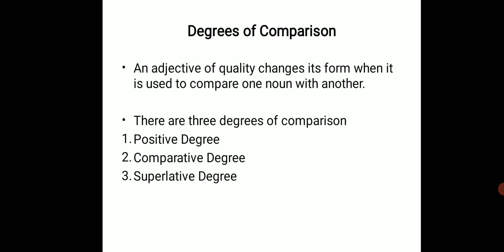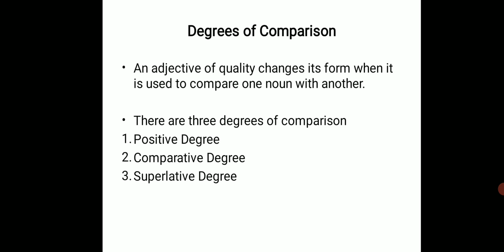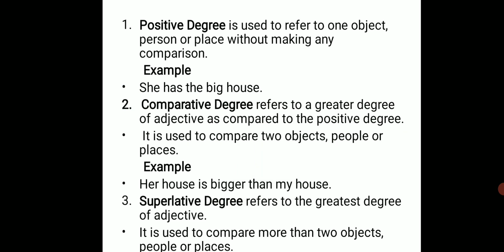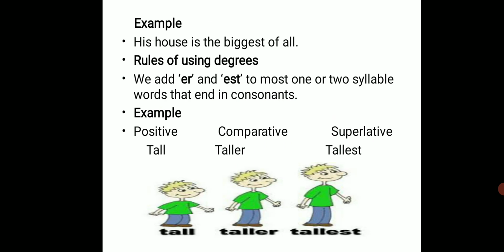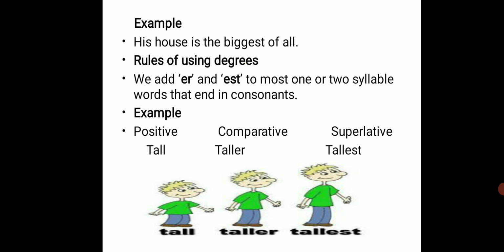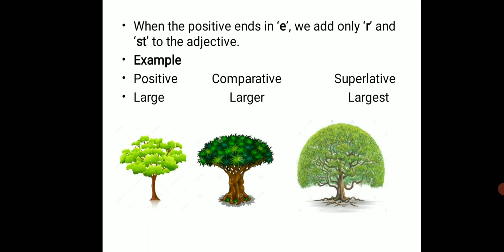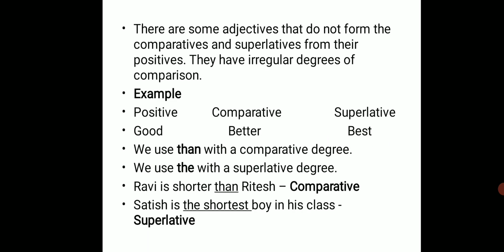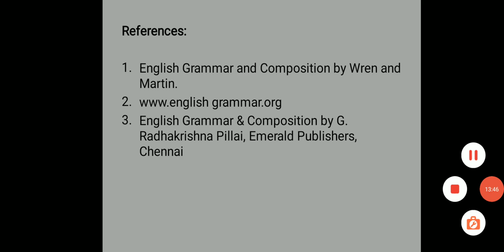Session 27 - Degrees of Comparison